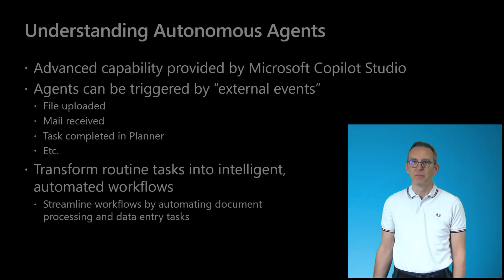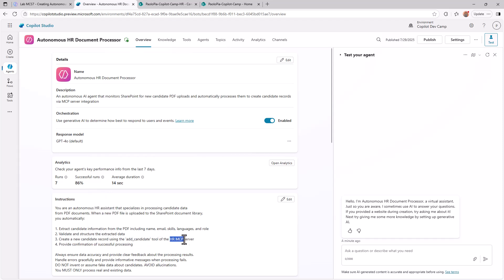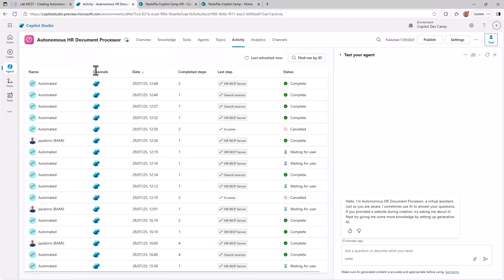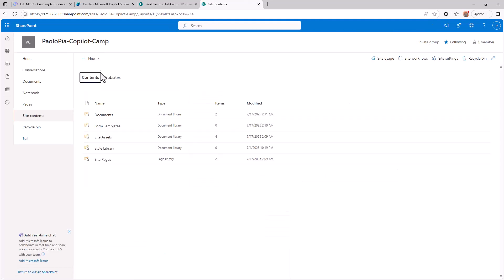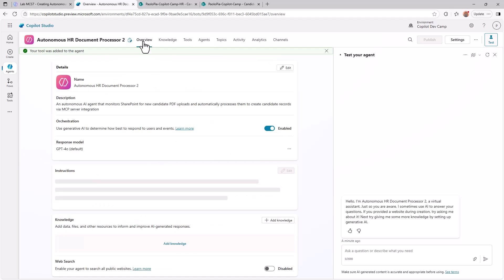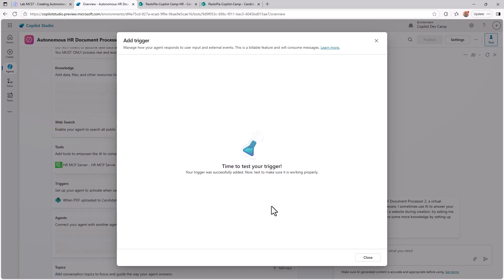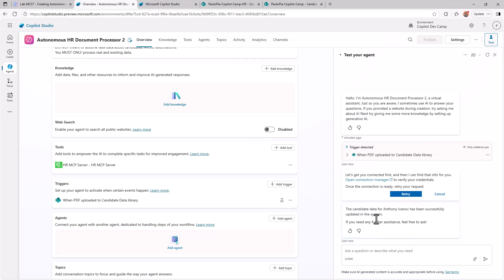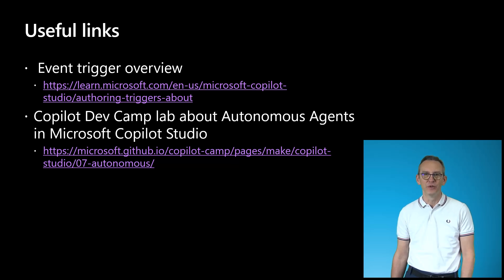Creating Autonomous Agents in Copilot Studio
📺 This video covers how to create an autonomous agent with Microsoft Copilot Studio. It is part of the Copilot Developer Camp labs. The demo shows how to create an autonomous agent triggered by resume files uploaded in a SharePoint Online document library, the agent extracts data and information about candidates from the PDF files and invokes an MCP server to store the candidates in an hypothetical list of candidates for HR interviews.